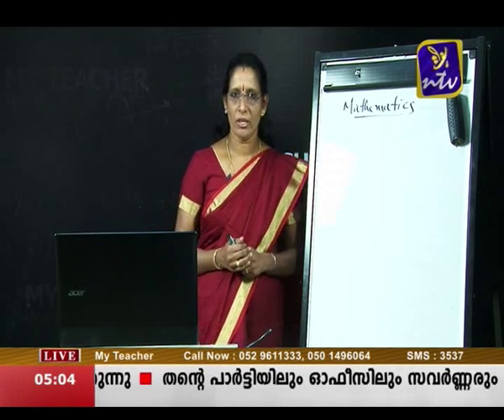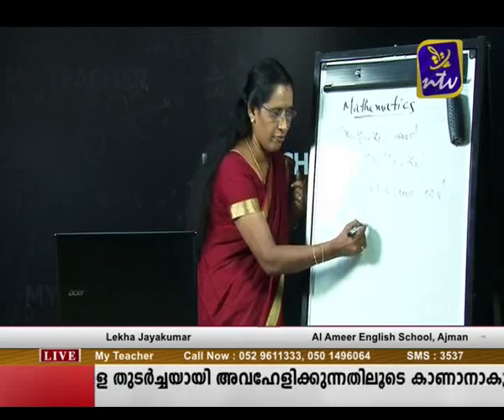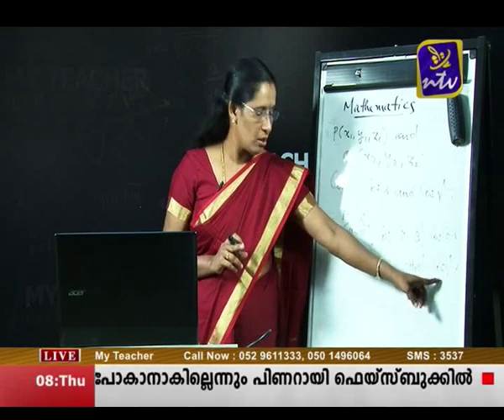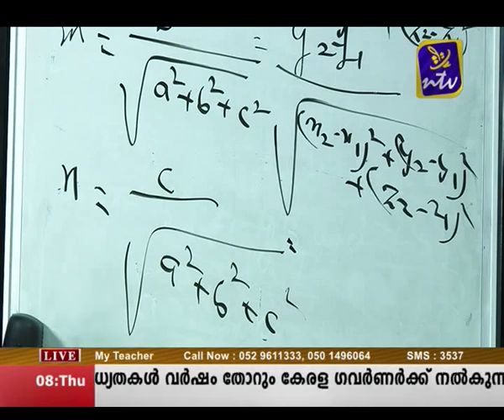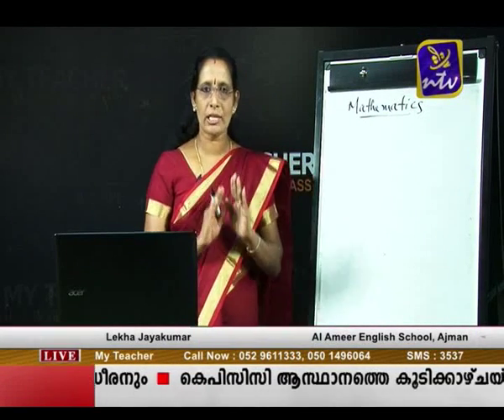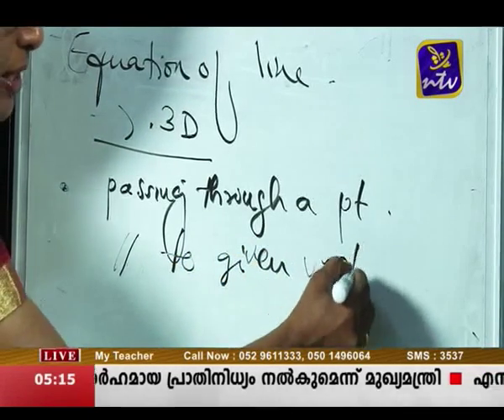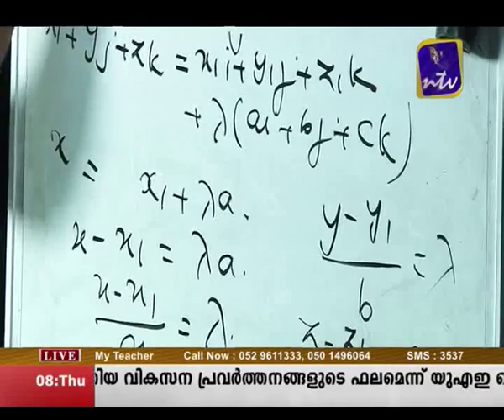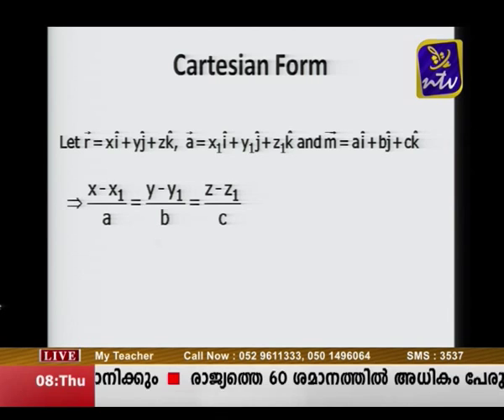My teacher Grade XII ,Mathematics Part 1